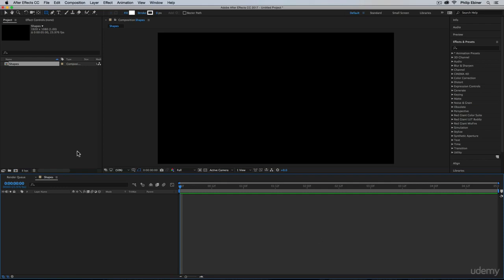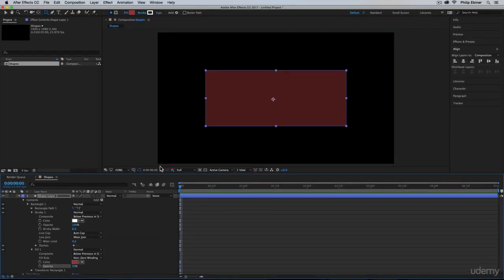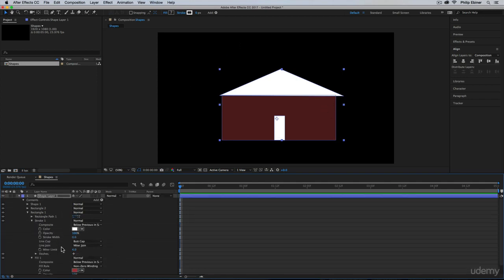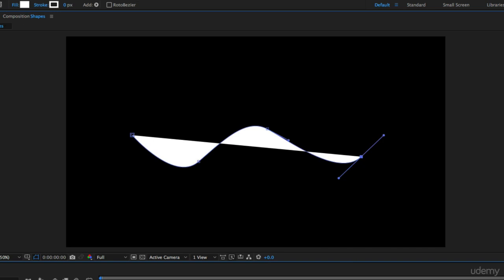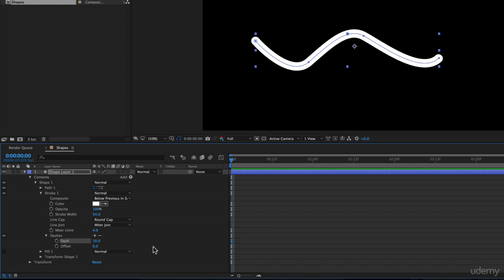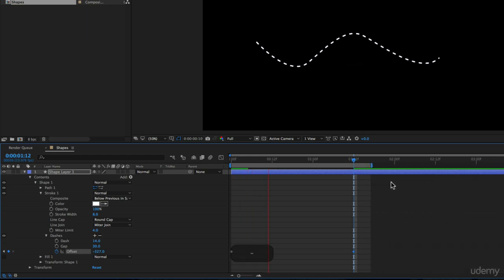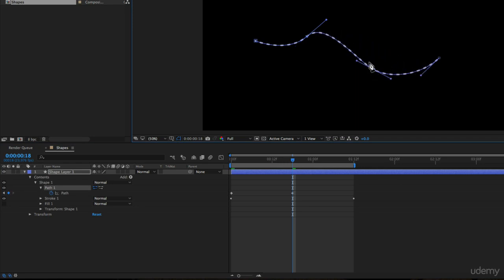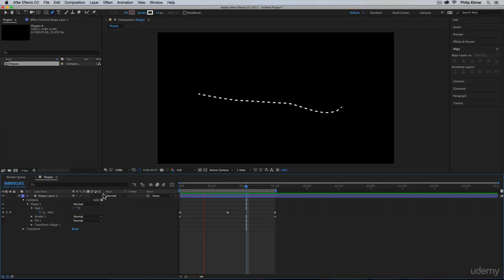How to work with Shapes in After Effects after effects Shapes and Solid Layers Working with Shapes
after effects Shapes and Solid Layers Working with Shapes
after effects Shapes and Solid Layers